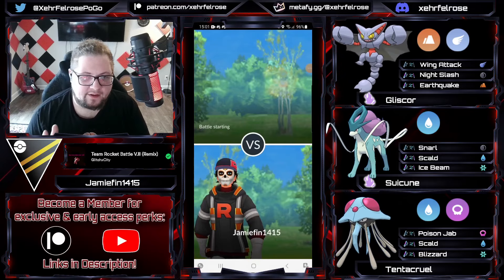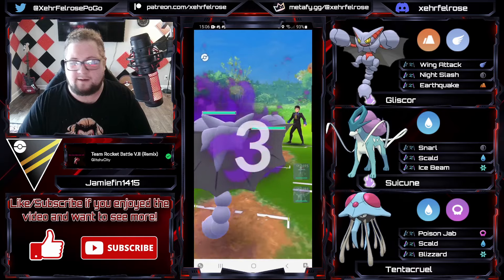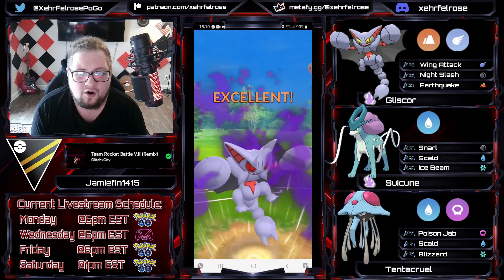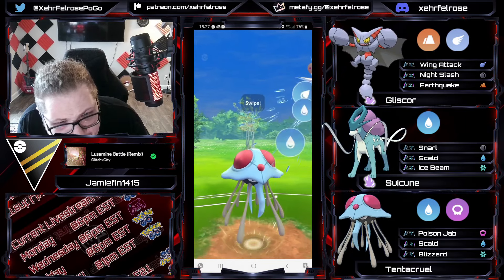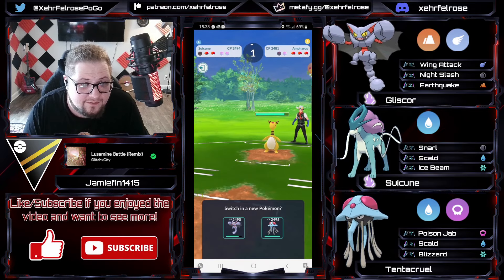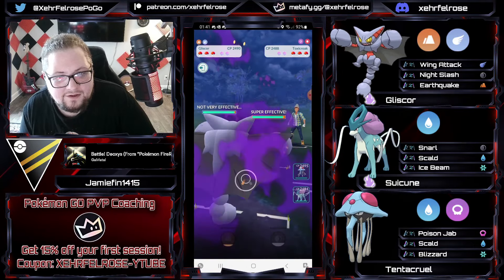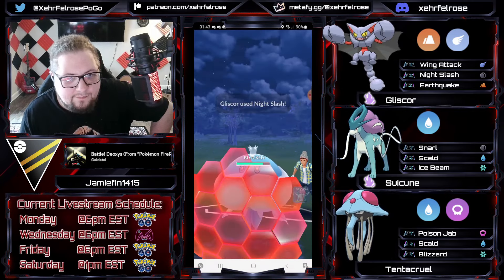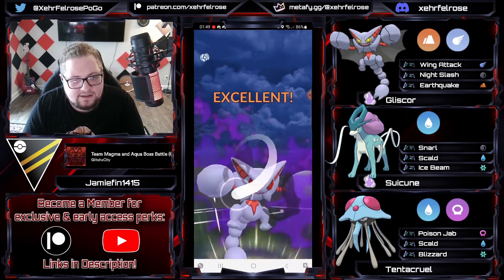SUICUNE IS NOW A TOP META THREAT IN THE ULTRA LEAGUE | Pokémon GO Battle League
Newly buffed Suicune is now a top threat in the Ultra League Meta for Pokémon GO Battle League, and @Jamiefin1415 shows us the power of the shadow! The addition of Scald to its moveset has given it the power it needs to compete!